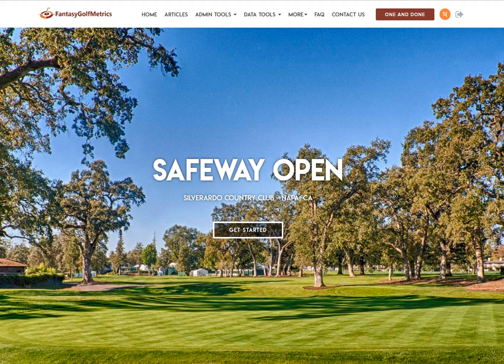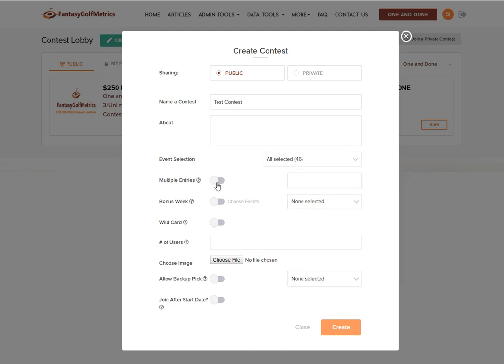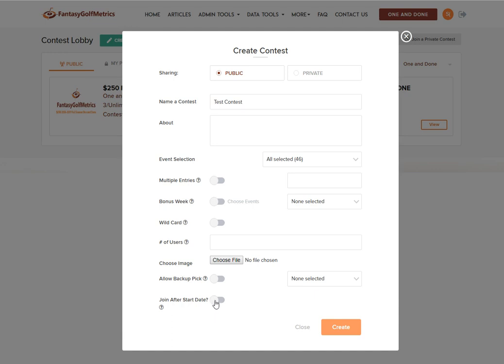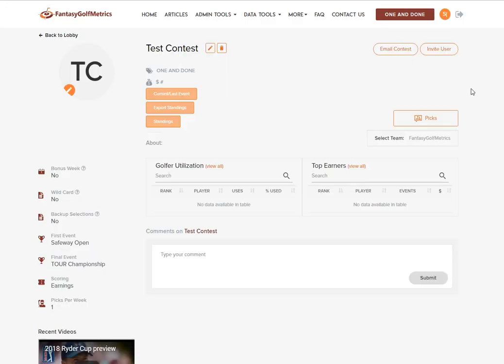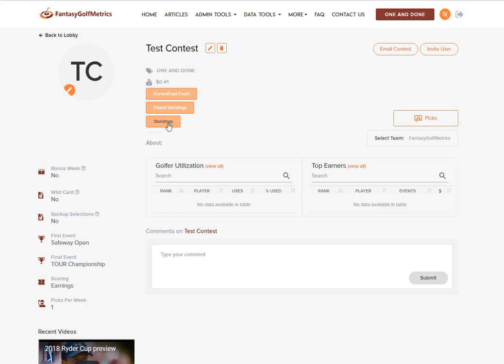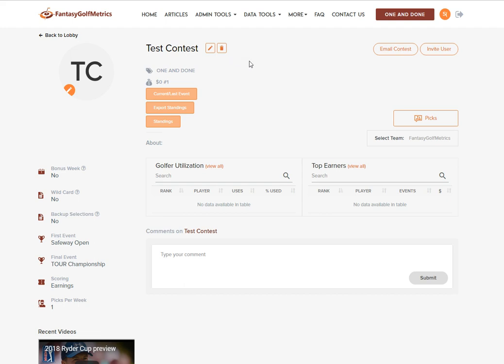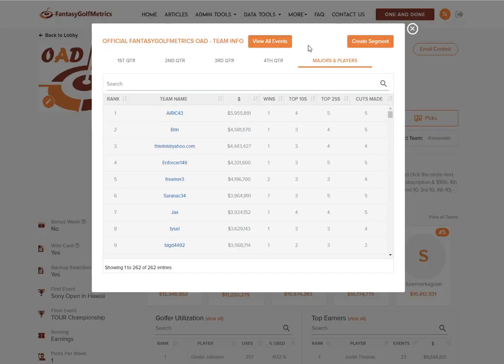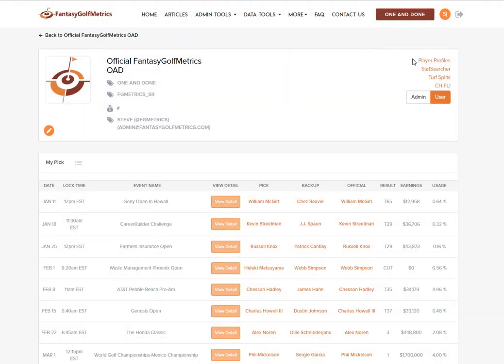One and Done - How it Works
Video on how to create a FREE contest on our One and Done platform.